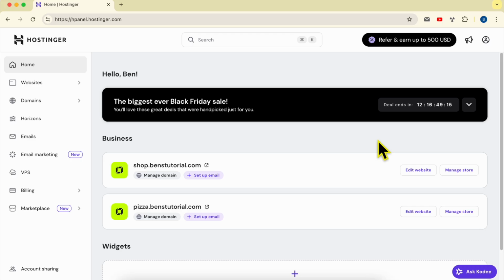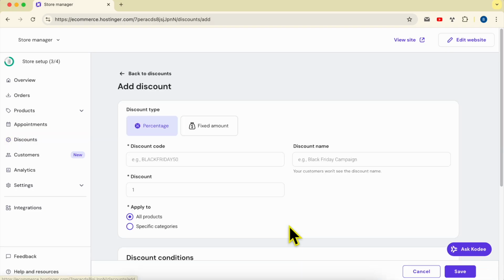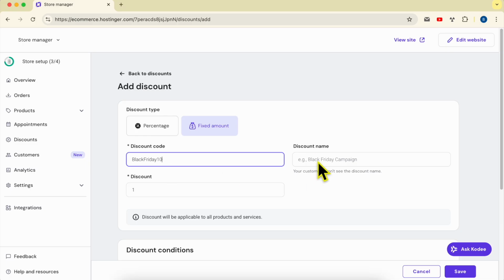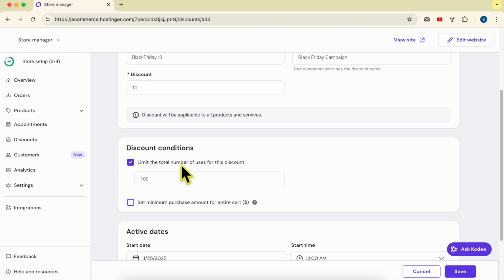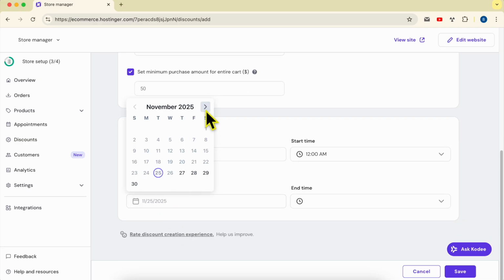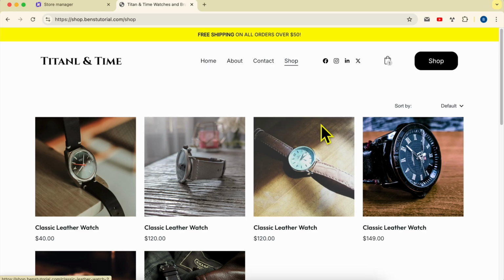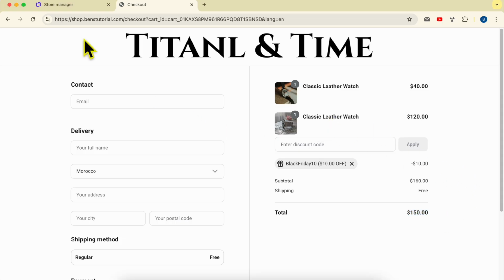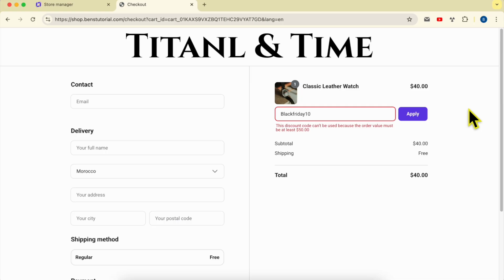How to Add Promo Codes & Discounts in Hostinger Website Builder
How to Add a Discount Code or Promo Code in Hostinger Website Builder — in this tutorial I walk you through creating discount coupons for your online store step by step. Whether you want to offer a Black Friday discount, a limited-time promo code, a fixed discount, or a percentage discount, this guide will show you everything clearly.

In this video, How to Add a Discount Code or Promo Code in Hostinger Website Builder, we cover:
✔ Where to find discount settings inside the Hostinger store panel
✔ How to create percentage and fixed-amount discount codes
✔ Setting minimum order value and usage limits
✔ Scheduling promo codes for Black Friday, Cyber Monday and seasonal campaigns
✔ Testing your discount code to confirm it works correctly

If you want to increase conversions, boost sales and reward your customers, learning How to Add a Discount Code or Promo Code in Hostinger Website Builder is essential. This coupon and discount strategy works for watches, clothing stores, digital products, and all ecommerce niches.

Stay until the end so you don’t miss important Hostinger settings that ensure your discount code works correctly.

👇 Add a comment if you have any questions and I’ll be happy to help!